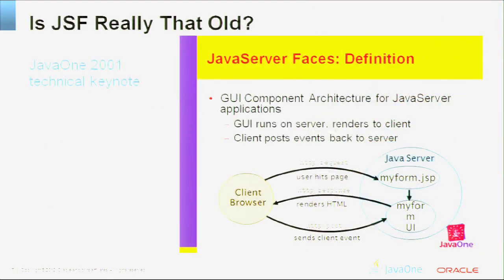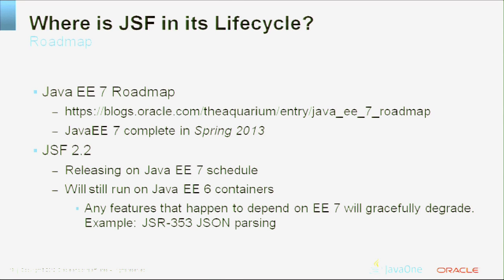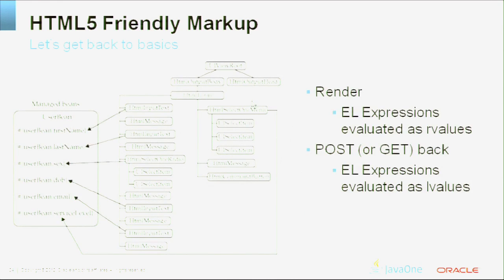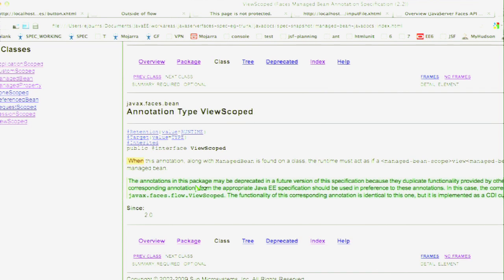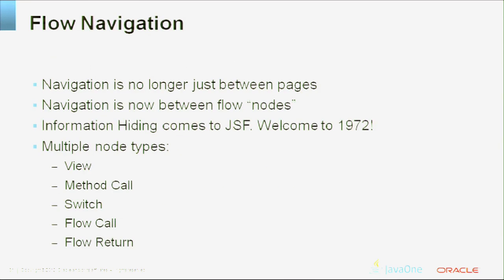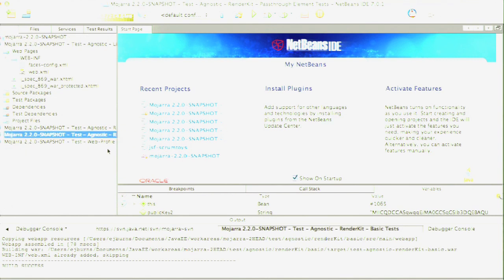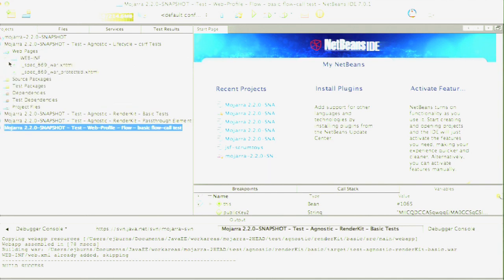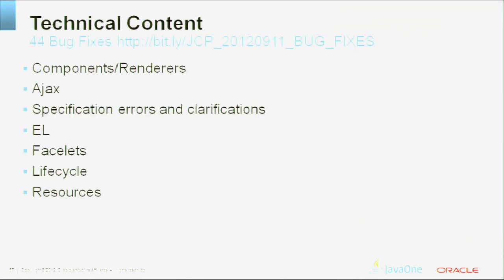What's New in JSF: A Complete Tour of JSF 2.2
JavaServer Faces 2.2 continues the evolution of the Java EE standard user interface technology. Like previous releases, this iteration is very community-driven and transparent. This presentation discusses all the new features in JSF 2.2, grouped into buckets according to the importance of the feature.